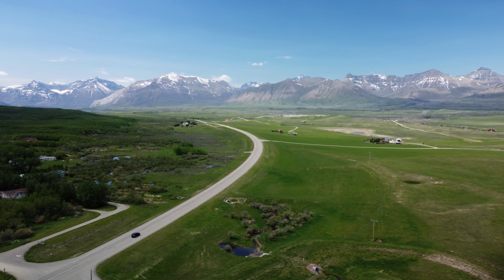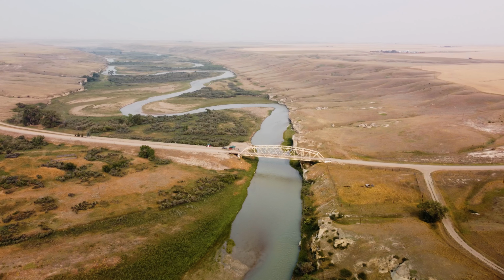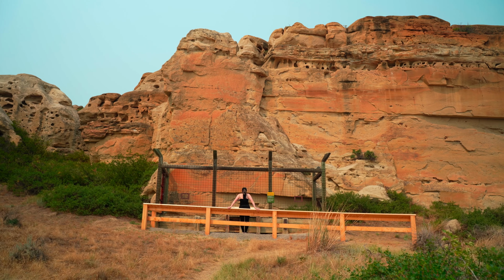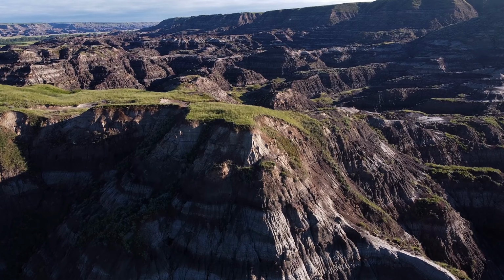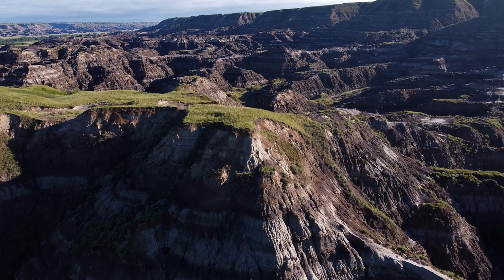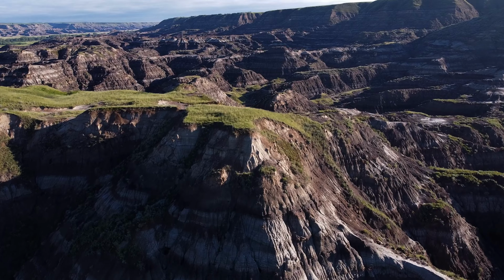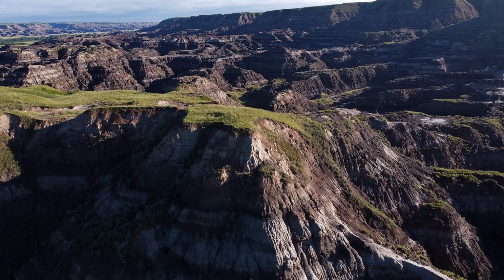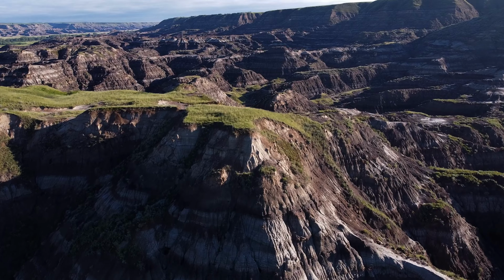5 BEST Day Trips From LETHBRIDGE, Alberta YOU NEED to Visit!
After living in Lethbridge Alberta for my entire life, and my wife moving to Lethbridge alberta 7 years ago, we have set out to explore as much of Alberta as we can. So here is a list of the 5 best day trips from lethbridge alberta that you need to visit this summer!

OR

Ready to list your home? Let's meet over to zoom to discuss

Looking to buy a home? Schedule a Zoom meeting with me